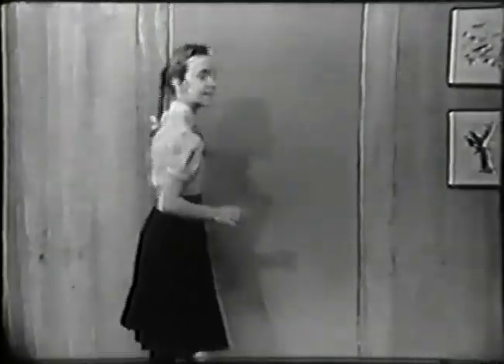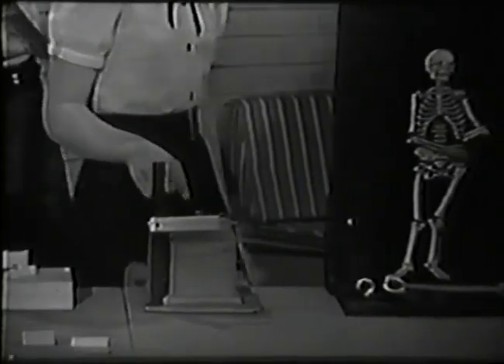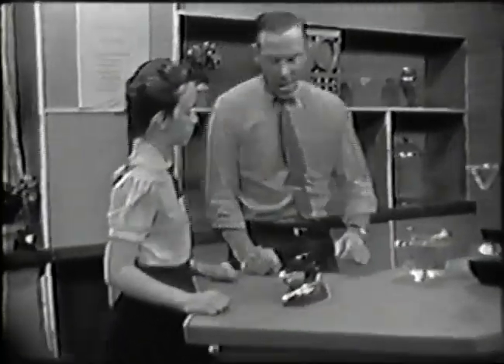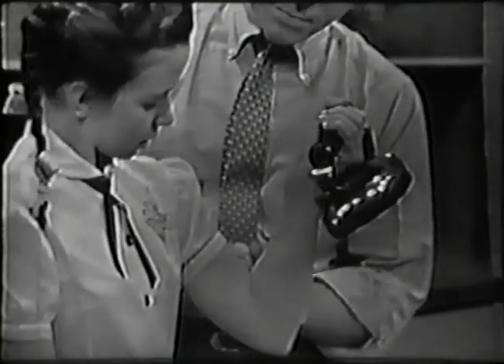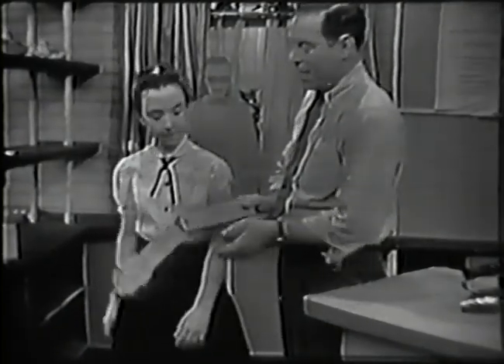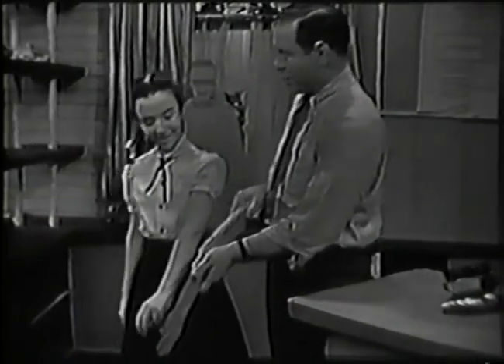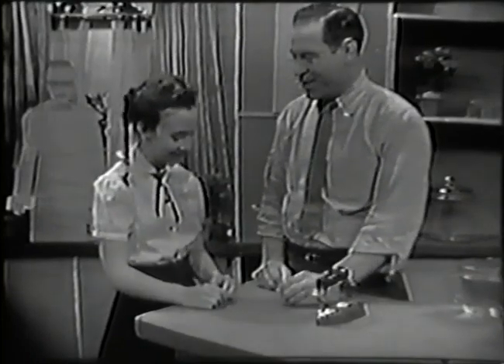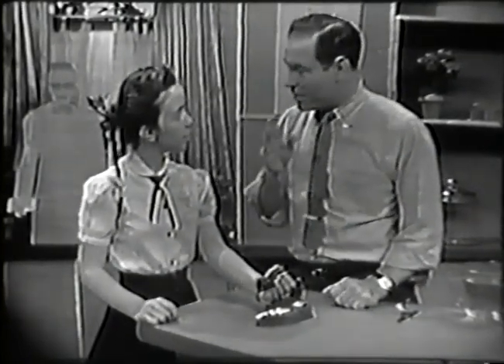Systems of The Body-1955-Watch Mr.Wizard